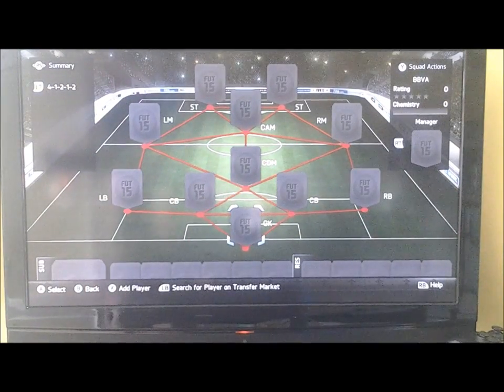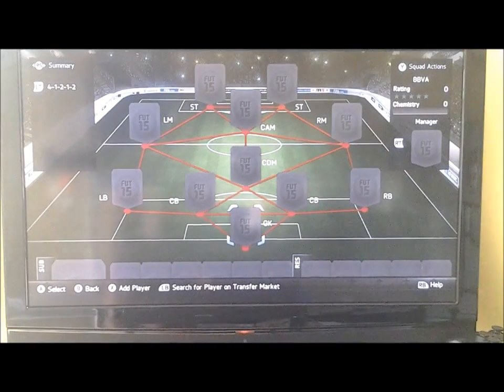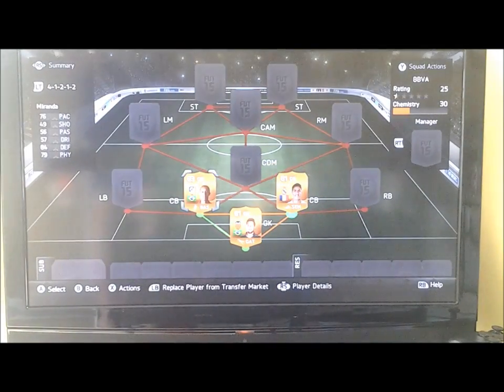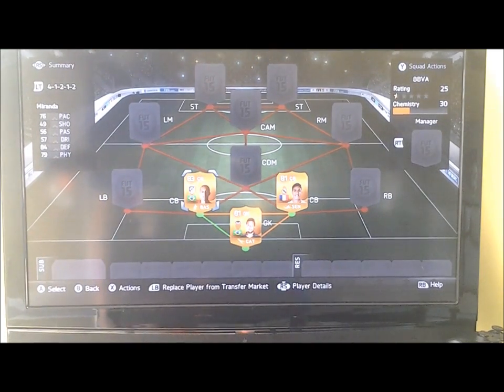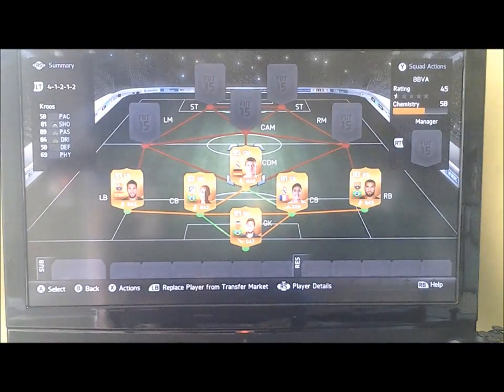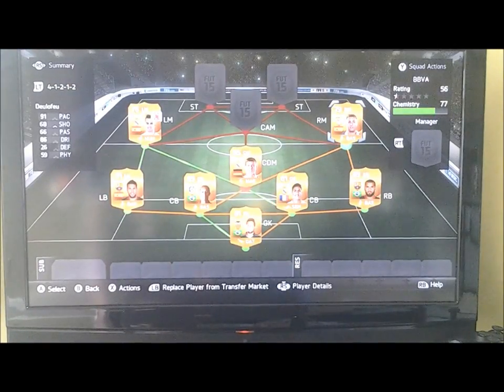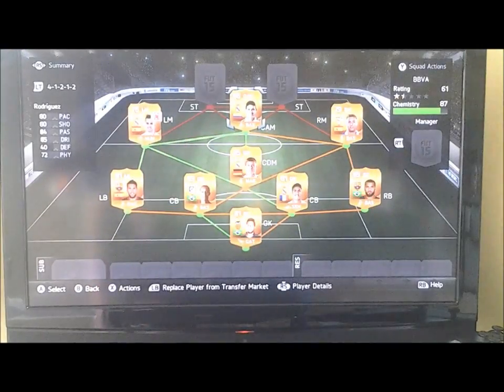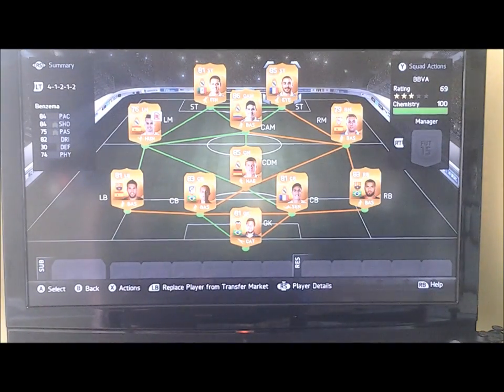FUT Squad bulder | Liga BBVA